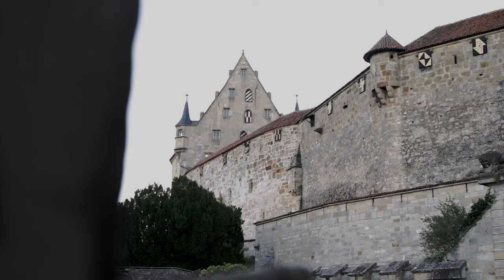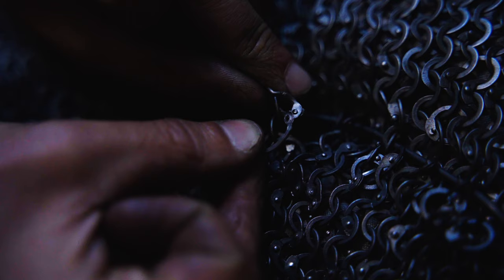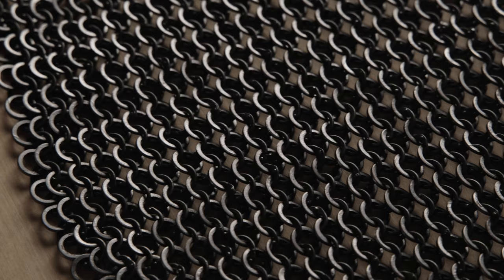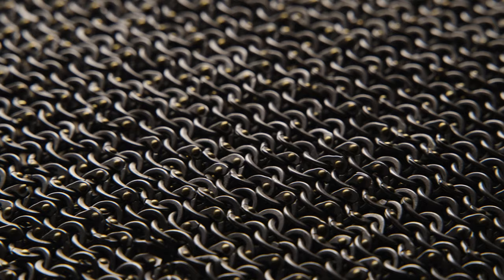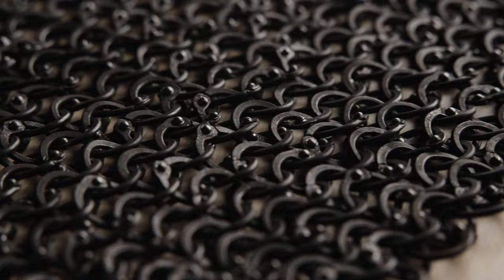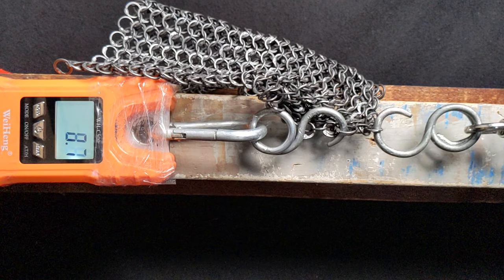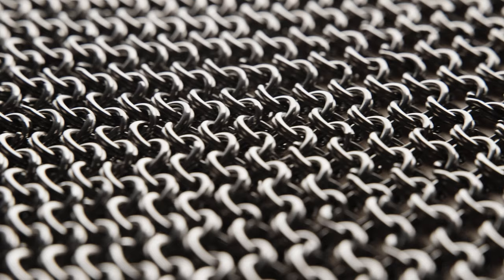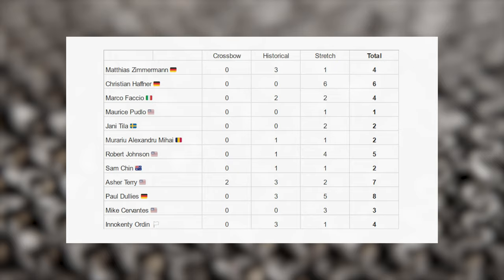Crossbow vs. Chainmail - The International Chainmail Competition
⛓ Participants:
Jani Tila: -
Sam Chin: -
Paul Dullies: -